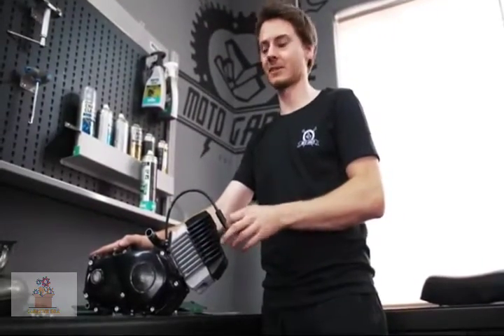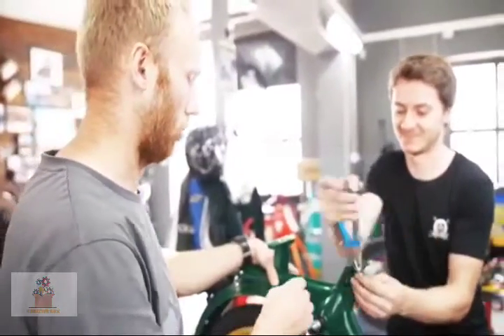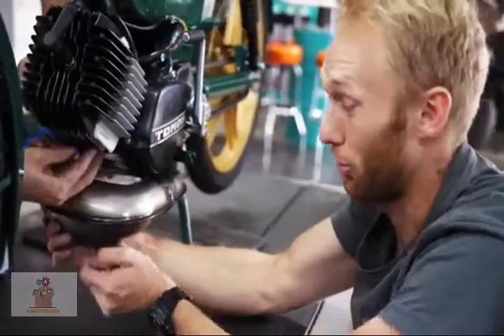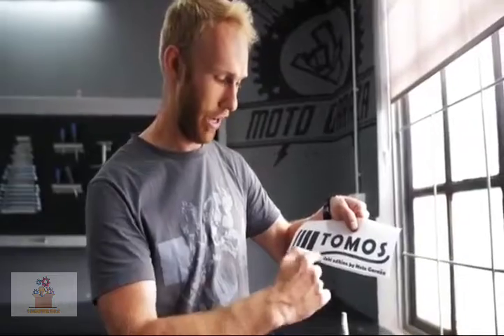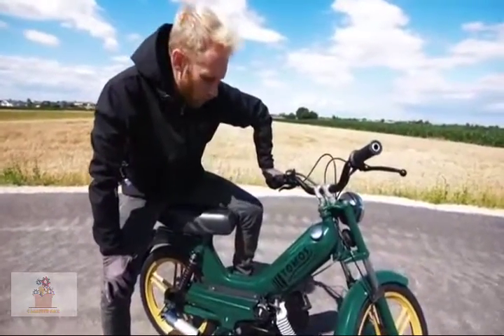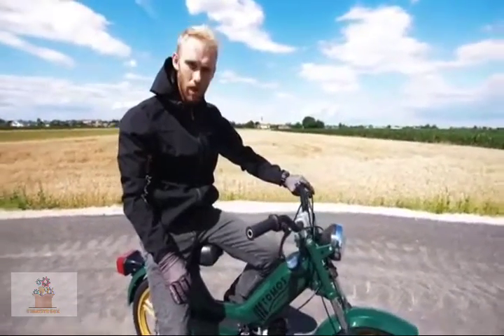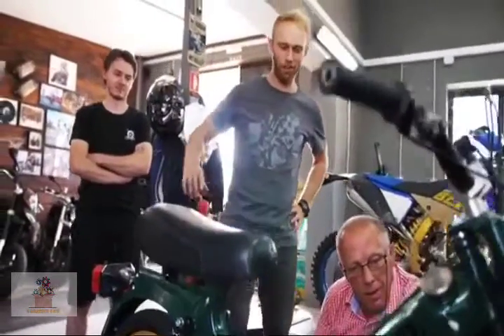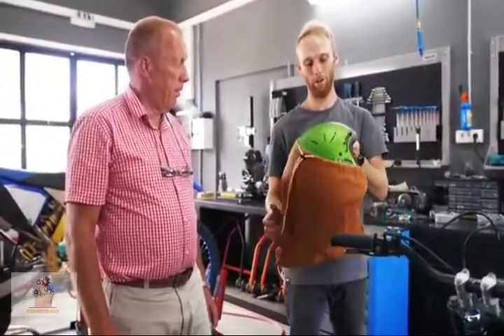BUILDING THE FASTEST MOPED ON THE PLANET part 2 | CREATIVE BOX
First ever moped that i was riding in my childhood is about to be rebuild. In the second part we turned Tomos A3 into the dream moped and tried to get as much speed out of it as we can. Enjoy the vlog!

This is also Helpful for People Looking about the Following:

homemade things,
homemade things easy,
home made things,
simple inventions,
anaysa hacks,
Arts and Crafts,
7 simple inventions,
creative ideas,
6 simple inventions,
home made things simple,
life hacks,
how to make homemade things,
life hacks for boys,
easy homemade things,
crafty panda
homemade ideas,
easy inventions,
5 minute crafts,
creative things,
kitchen hacks storage,
kpop reaction,
simple tricks,
simple life hacks,
homemade,
cheap trick,
homemade electric things,
3d printing,
5 minute crafts inventions,
homemade creative things,
simple ideas,
hacks for boys,
electric car,
ps4 jailbreak,
life hacks and experiments,
homemade inventions,
inventions,
astra j,
homemade life hacks,
8 simple inventions,
simple inventions to make at home,
5 minute crafts clothes,
iphone fold,
iphone experiment,
simple experiments,
how to make barbie dress,
cement craft ideas,
laplace m,
new hacks 2019,
netflix gratuit hack,
life hacks for home,
dc motor hacks,
summer hacks,
dragon ball legends hack,
8 ball pool,
homemade experiments,
krunker hacks,
5 minute crafts toothpaste beauty hacks,
creative inventions,
troom troom science experiments,
jeans tricks for men,
my sister does my makeup,
hacks girly,
cement shoes,
bts reaction,
life hacks & experiments,
homemade tricks,
life hacks 5 minutes crafts,
painting my nails,
hacks of anaysa,
natalies outlet,
troom troom in urdu,
coke studio reactions,
japan girl kiss,
life hack,
electric bike,
5 minute crafts food chocolate,
how to make knife at home easy,
5 simple inventions,
5 minutes craft clothes folding,
troom troom in hindi,
cooking hacks,
phone photography hacks,
experiments,
anaysa,
hack dragon ball legends,
pokemon in tamil,
tamil tech news,
glue gun hacks,
school project,
5 minute crafts matches box,
how to make things,
watermelon ideas,
honor band 4 hacks,
cement hacks,
fortnite hacks,
queen reaction,
hot glue gun hacks,
bts japan,
creative writing ideas,
life hacks with motor,
homemade hacks,
5 minute crafts girly school hacks,
gta 5 tesla,
5 minute crafts kissing,
diy queen school hacks,
5 minute crafts barbie doll clothes,
5 minute crafts hair hacks aloe vera,
barbie cooking real food,
life hacks experiments,
ultra b in tamil,
dc motor car project,
reaction guru,
black ops 4 days of summer,
5 minute crafts glue gun hacks,
easy tricks,
life hacks 2019,
romance hacks,
school hacks,
simple hacks at home,
dc motor life hacks easy,
jailbreak ps4,
homemade items,
japan movie,
5 minute crafts bloopers,
boys hacks,
q pop,
5 minute crafts girl period,
creative,
7 simple invention,
5 minute crafts egg hacks,
galaxy girl skin,
house boy full movie part 2,
school outfit ideas,
ice cream recipe,
food hacks,
homemade useful things,
tricks,
crazy experiments gone wrong,
school hacks anaysa,
kitchen hacks,
5 minute creative,
reaction kpop,
chocolate hacks,
paint folding trick,
school hacks food,
bike hacks,
new life hacks 2019 for kitchen,
ragnarok m,
barbie cartoon tamil,
braces hack,
life hacks with paper,
school life hacks,
london hacks,
5 minutes craft reaction,
life hacks russian hacker,
science life hacks,
handmade things
leaked fortnite,
homemade gadgets easy,
gavana juice,
6 simple toys,
krunker hack,
pubg tricks,
bike hacks 5 minutes craft,
hot hijab girls,
davehax watermelon,
5 awesome life hacks,
glue gun experiments,
sur ron electric bike,
homemade electronic things,
reaction to bts,
how to make hot glue gun at home,
homemade romance,
bts live reaction,
5 minute crafts egg,
samuel garcia,
iphone hacks and tricks,
reaction to polish,
new skirt,
pubg latest tricks,
live 8 ball pool,
kiss live love gun,
buzzfeed men,
phone life hacks,
makeup hacks,
aloe vera hacks,
5 minutes craft girly,
japan new project,
jelly roblox bloxburg,
k pop reaction,
hacks,
home made items,
kids hacks,
5 minutes craft in telugu,
life tricks,
home made simple,
motor hack,
5 minute crafts toys for kids,
gun girl school dayz,
5 minute crafts teens,
kpop diy,
homemade motor,
crafty panda school hacks,
hacks and tricks,
balloons room,
tesla electric car,
anisha hacks,
krunker aimbot,
motor tricks,
life hacks watermelon,
battlefield v reaction,
krunker.io hack,
5 minutes craft food,
jelly shoes,
ideas simple,
the crew 2 money,
c ops skin hack,
6 simple invention,
5 simple life hacks,
girls kiss girls,
crafty panda pranks,
inventions for kids to do at home,
anaysa hacks videos,
girl romance,
hairstyles for long hair men,
tesla craft,
the king of random,
creative things to make at home,
watermelon hacks,
5 minute crafts shirt hacks,
fortnite j7 prime,
barbie girl cover,
5 minute crafts new video today,
f-zero,
dc motor life hacks,
diy